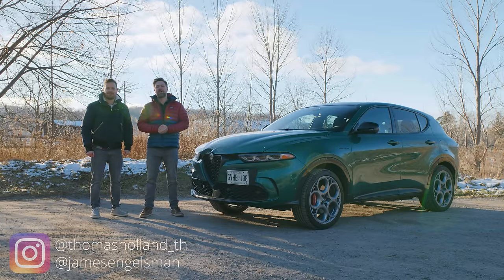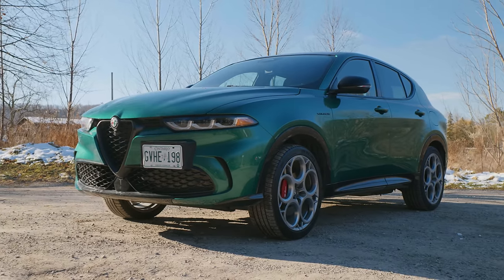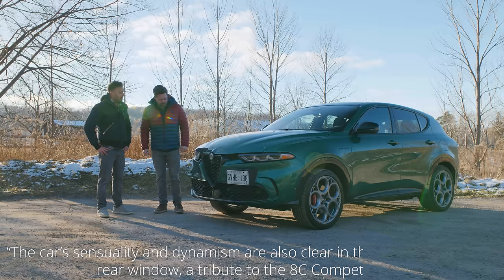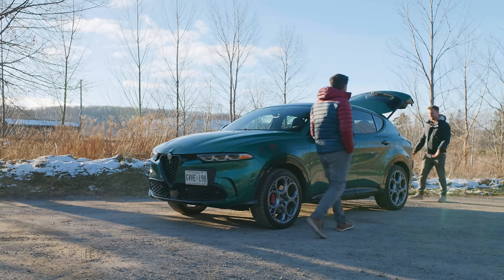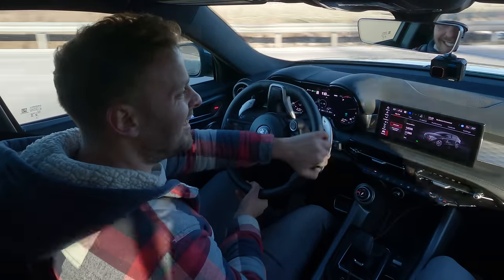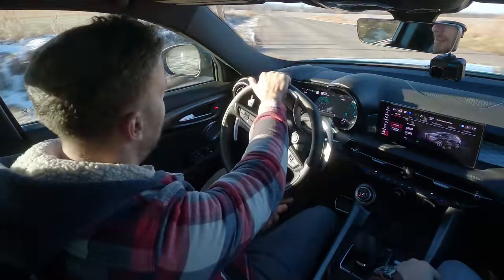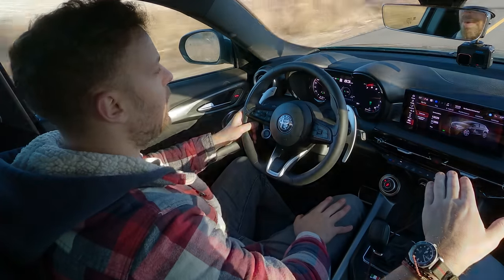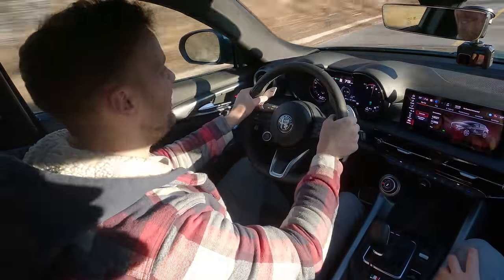2024 Alfa Romeo Tonale Quick Review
The 2024 Alfa Romeo Tonale PHEV ($59,190 starting in Canada, $45,440 starting in the US) is a plug-in hybrid with 285 horsepower and 350 lb ft of torque, all wheel drive, and a 1.3 L turbo engine. It may share quite a fair amount with its sibling the Dodge Hornet, but the Tonale looks to provide a more elevated and Alfa-like experience. It also has a range of driving modes through the Alfa DNA system and characteristic exterior styling. Thomas and James are interested in what this hybrid crossover provides as a daily driver, and to see if it is worth the fairly hefty price. We hope you enjoy the episode.

Editor: Daniel Mason
Sound: Harrison Dickson and Daniel Mason